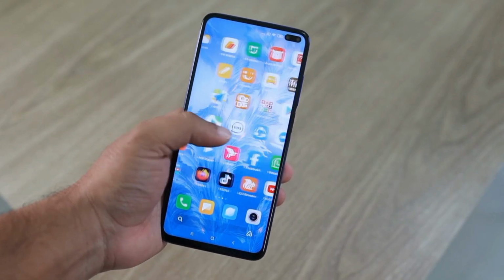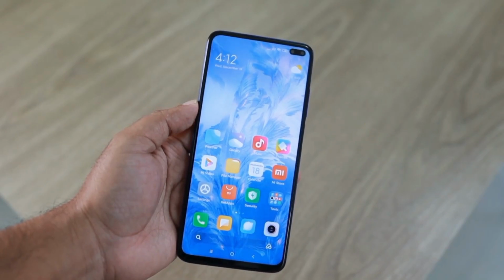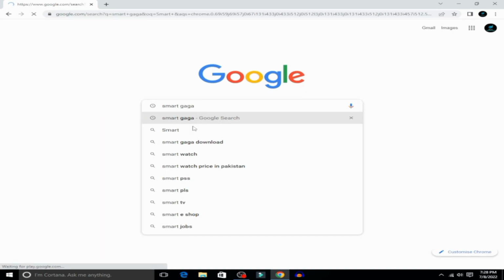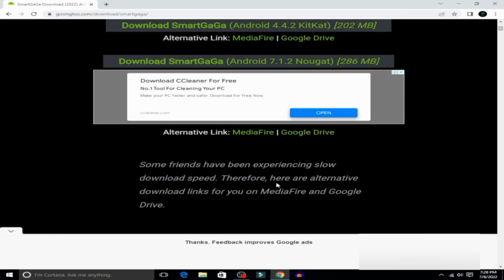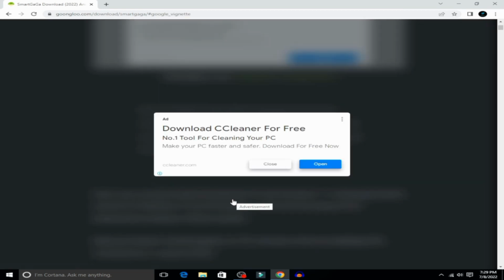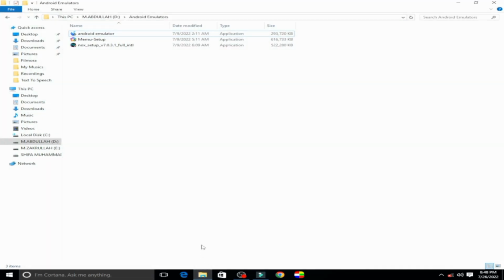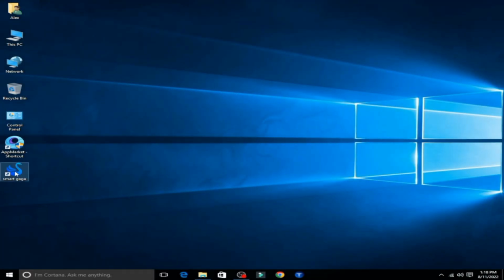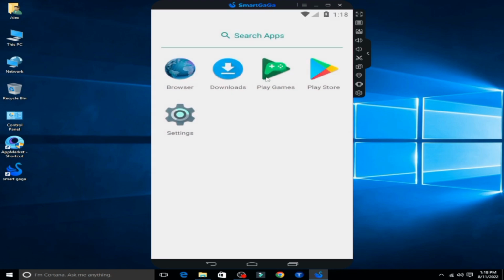✅ How To Install Playstore Apps And Games In PC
Hey Guys,
If You Want To Play Android Apps On PC ,So This Video Is All About That  ,Here I Will Show You How You Can Install Play Store Apps On PC

I Create Videos On :
🚫 Software Cracks
🌀 Computer Solutions
🎮 Games

Time Stamps:
0:00 Intro
0:23 Main Part
2:17 Outro